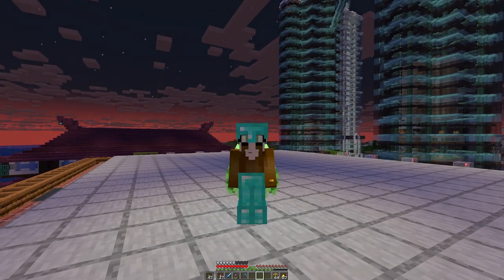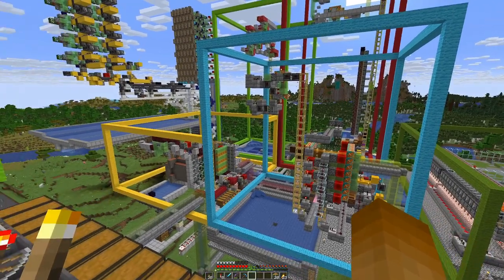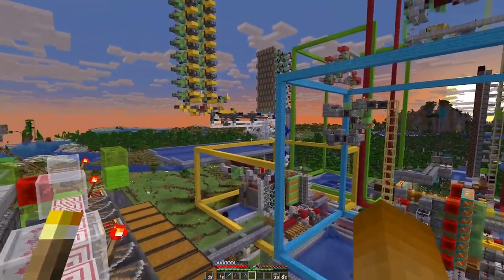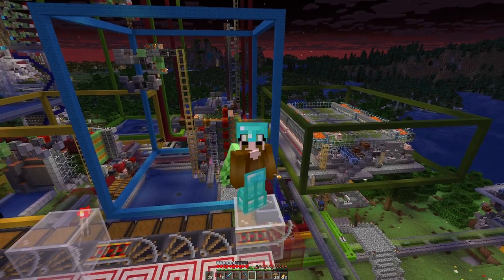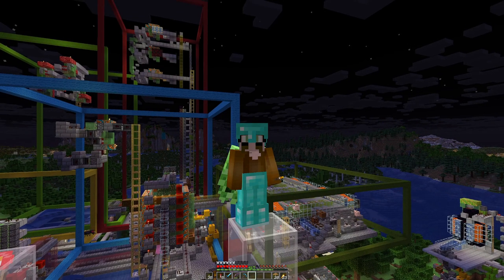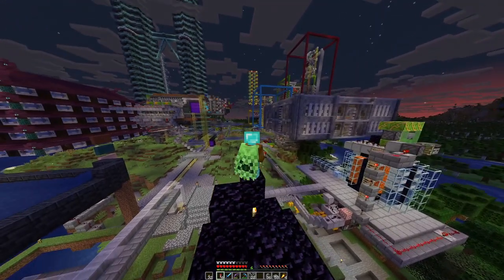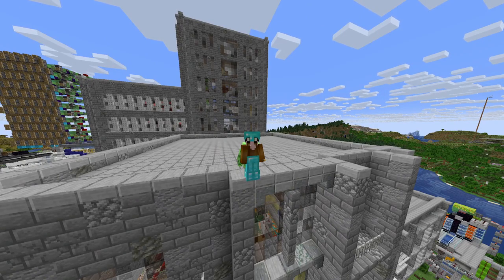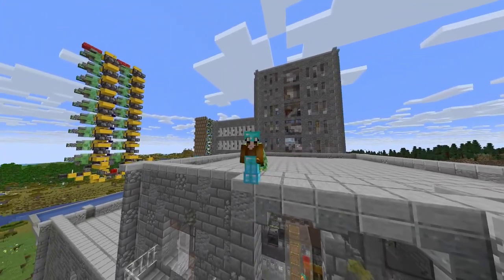City Blocks - E102 | Another Day in Mincraft - No Mining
Not allowed blocks to break (by example):
* stone
* dirt
* logs
* ores

Exceptions - blocks that cannot be obtained in any other way:
* leaves

Client side mods:
* Bobby
* Replay
* Minihud
* Litemathica
* Logical Zoom
* Raised Clouds
* Dynamic Light

- Anti-Enderman Grief

Resource packs:
* Sticky Pistons Side
* Directional Hoppers
* Directional Droppers & Dispensers
* Directional Observers

Building some more buildings in a dystopian style (hopefully)